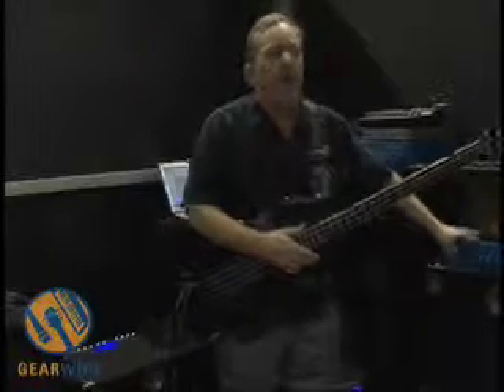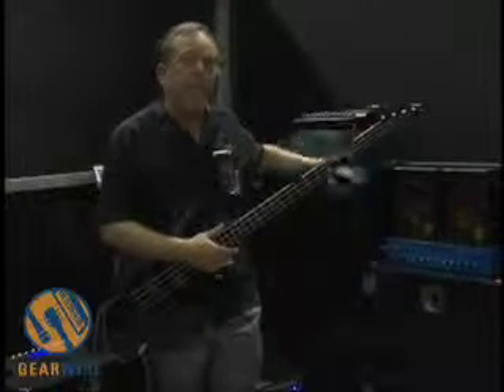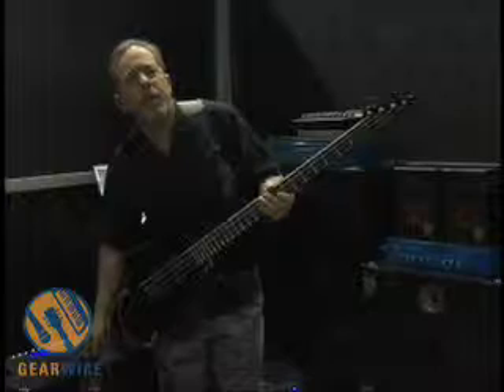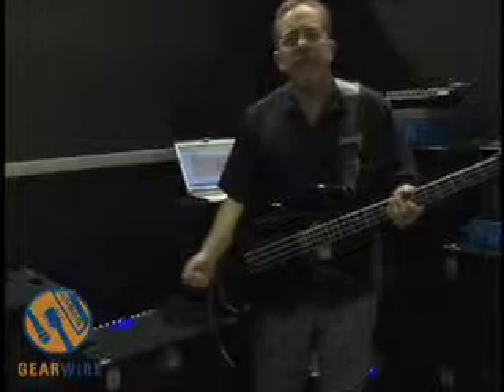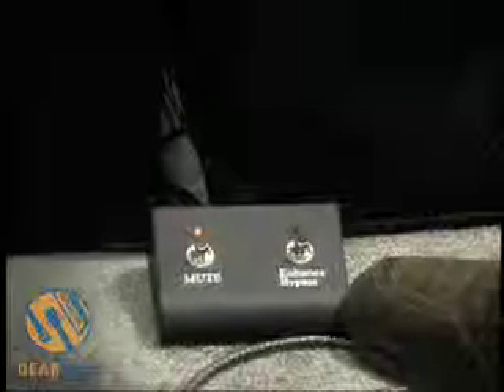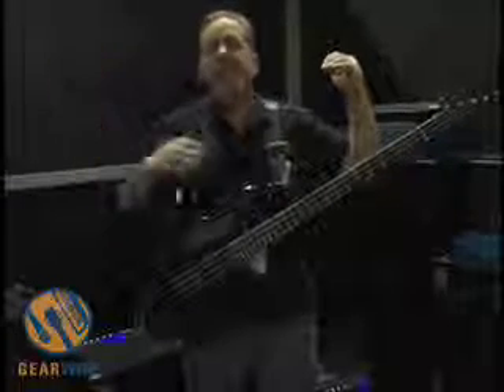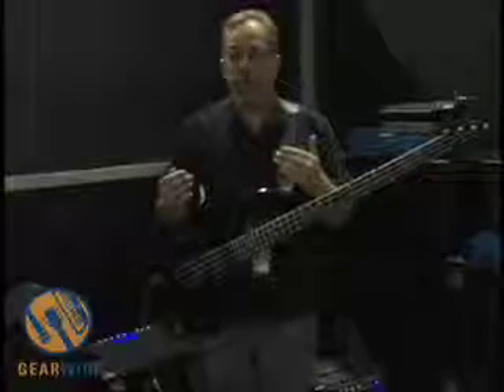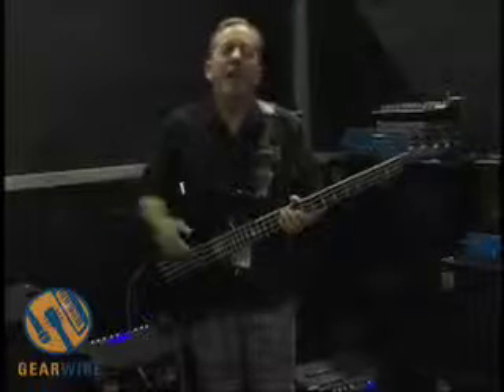Ultratone Guitars Presents: Eden Nemesis Blue RS Series.mov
Check out this cool video featuring Eden Amps!